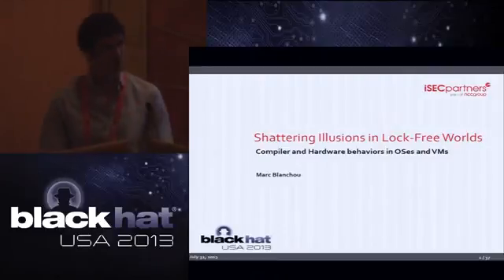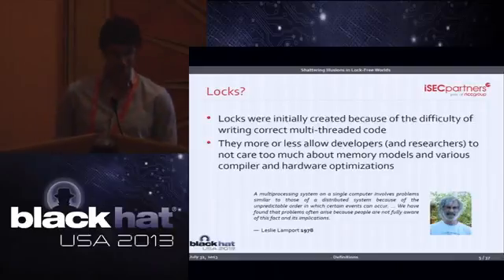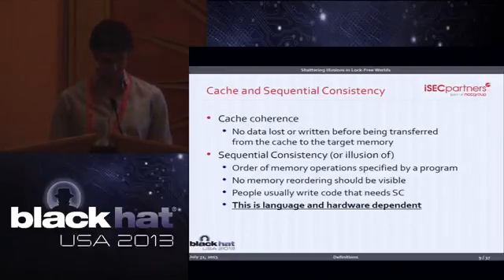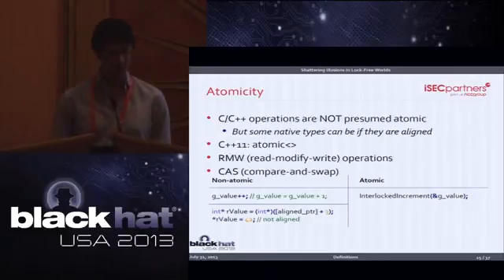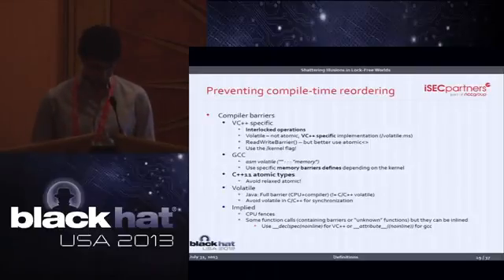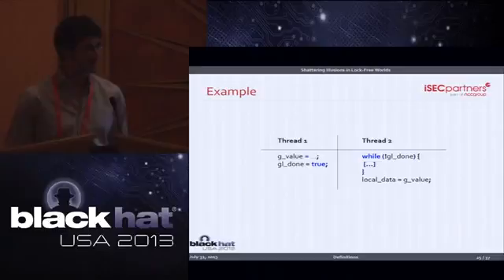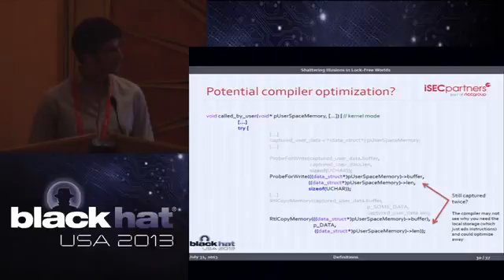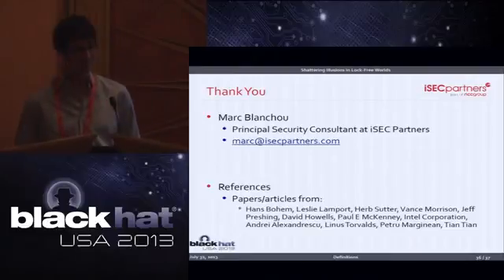BlackHat 2013 - Shattering Illusion in Lock-Free Worlds - Compiler and Hardware behaviors...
blackhat 2013 - Shattering Illusion in Lock-Free Worlds - Compiler and Hardware behaviors in oses and vms.

Marc Blanchou.

By: Marc Blanchou Memory access operations in oses, vms or traditional applications from different threads and processes can lead to various security issues ...

blackhat 2013 - Shattering Illusion in Lock-Free Worlds - Compiler and Hardware behaviors in oses and vms. Colin O'Flynn. Zachary Hanif & Telvis Calhoun & Jason Trost. Invest in...

BlackHat 2013 - Virtual Deobfuscator: Temoving virtualization obfuscations from malware - a DARPA Cyber Fast Track Funded effort. blackhat 2013 - Shattering Illusion in Lock-Free Worlds...

BlackHat 2013 - How to Grow a TREE from CBASS: Interactive Binary Analysis for